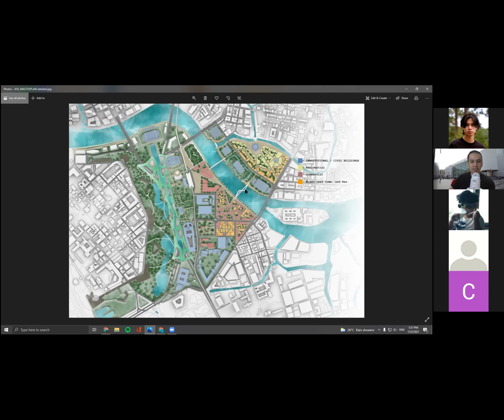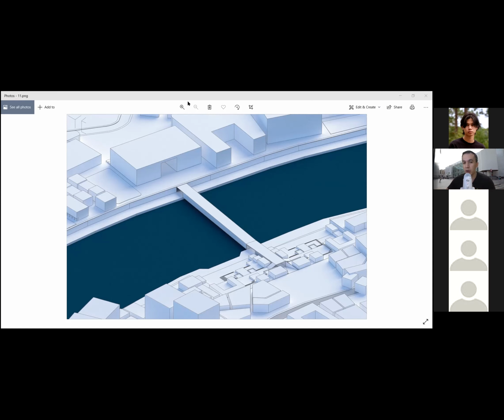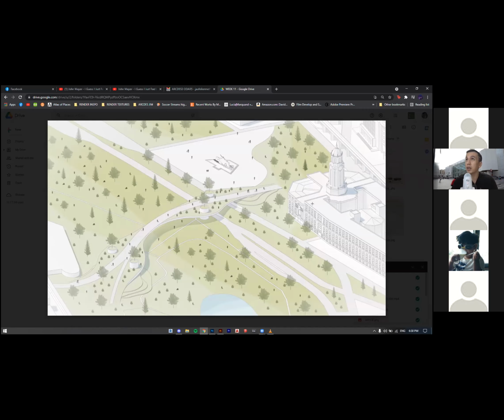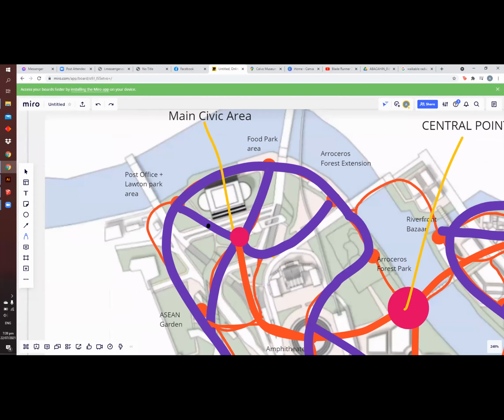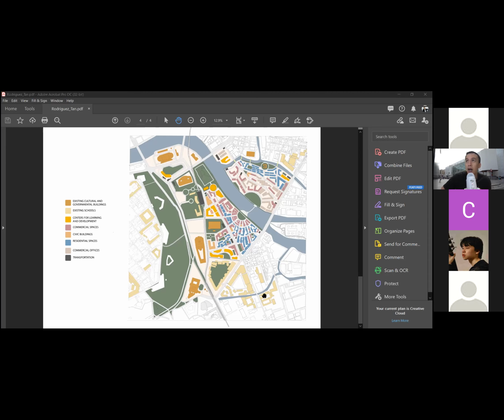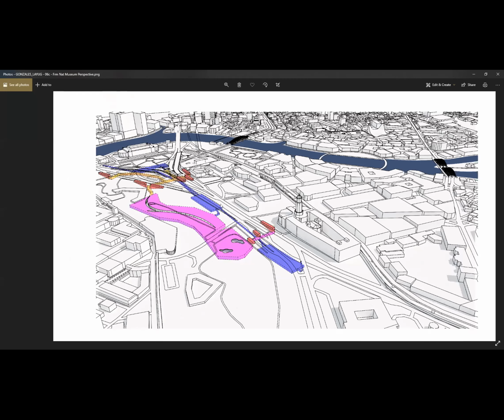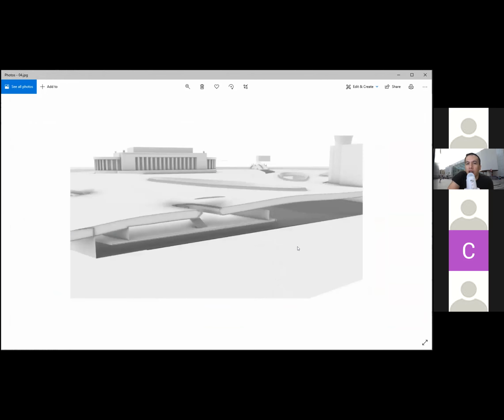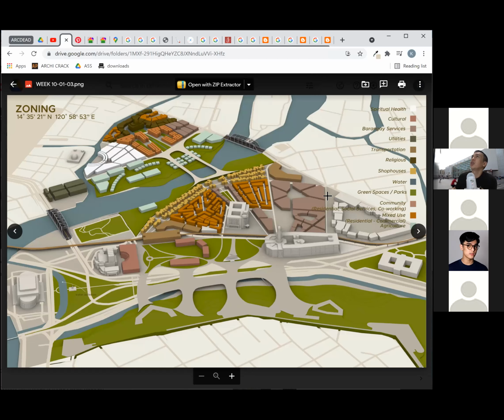DESIGN 5 WK11 - Manila City Hall Ideas - This is almost it! Pre-Final Review Zoom Raw Footage